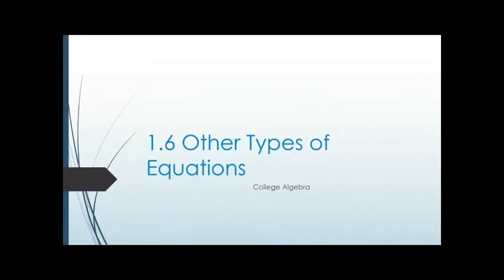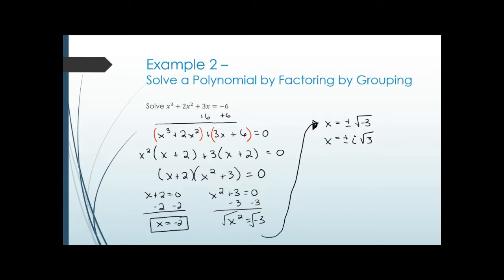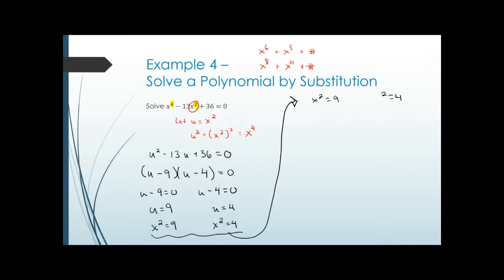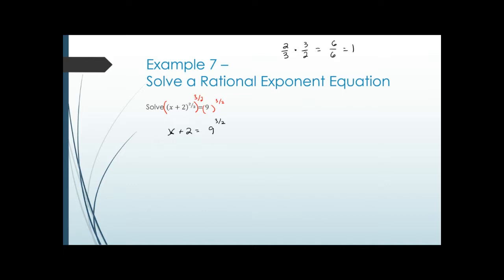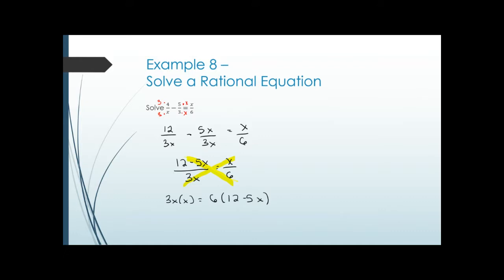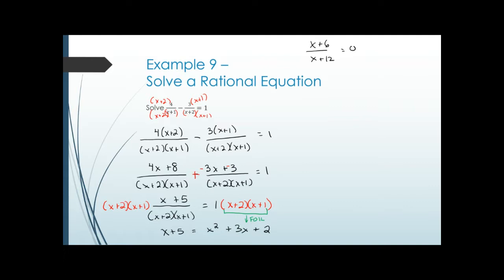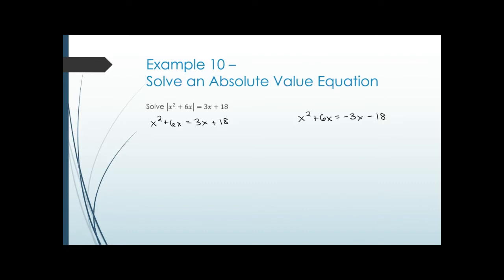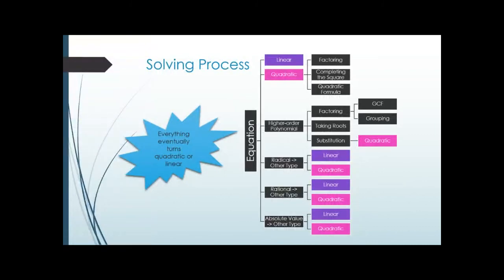MA105 1.6 Other Types of Equations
-- Solving polynomials of degree 3 or higher